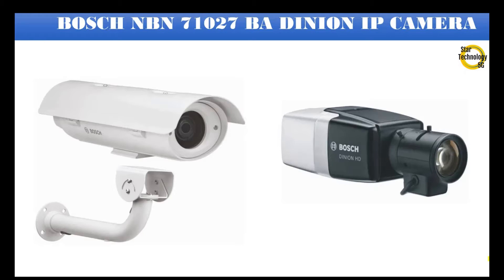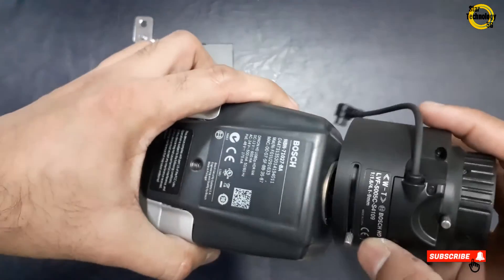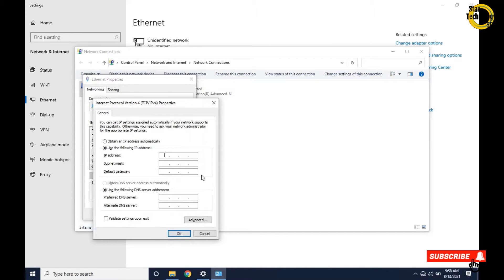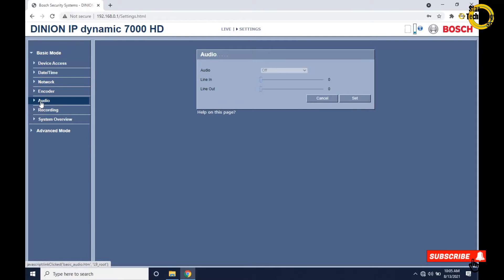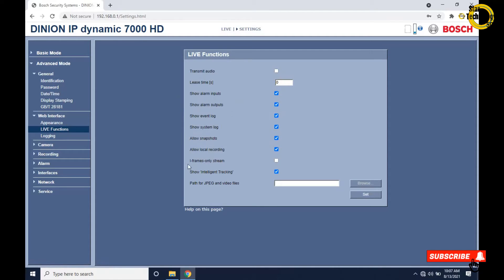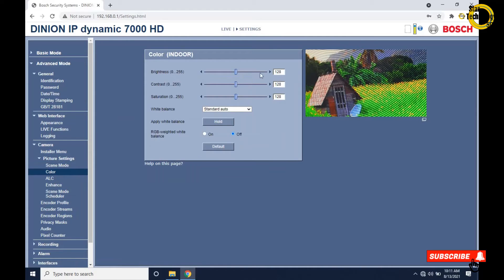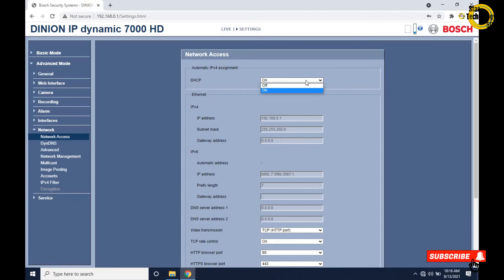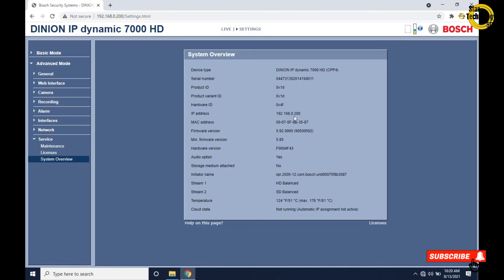How To Configure BOSCH NBN 71027 BA DINION IP Camera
Bosch NBN 71027

The NBN-71027-BA DINION IP dynamic 7000 HD Day/Night IP Box Camera with IVA captures Full HD images at 30 ips. The High Dynamic Range (HDR) of up to 106dB (with iAE) allows the camera to capture details in bright and dark areas of a scene at the same time. HDR is based on a dual exposure process that captures more details in highlights and shadows even under challenging lighting conditions, which allows you to distinguish objects and features easily. The camera offers IP video and simultaneously outputs analog video via an SMB connector. This hybrid functionality offers an easy migration path from an analog CCTV to IP-based system. The camera features a mechanical filter that allows it to capture images in color with illumination as low as 0.25 lux and in B&W up to 0.08 lux.